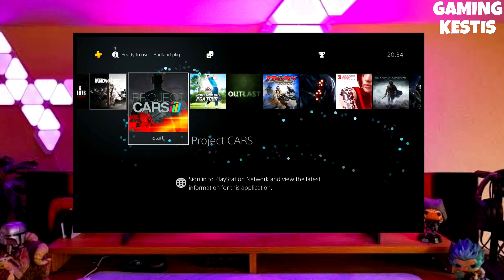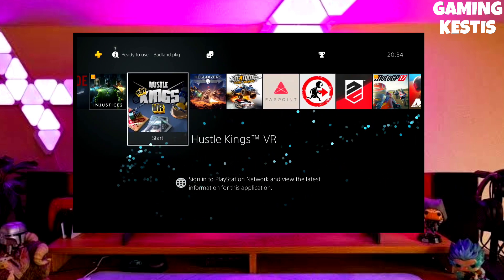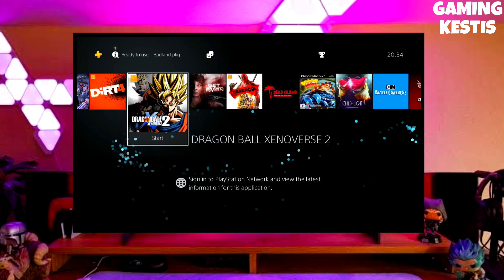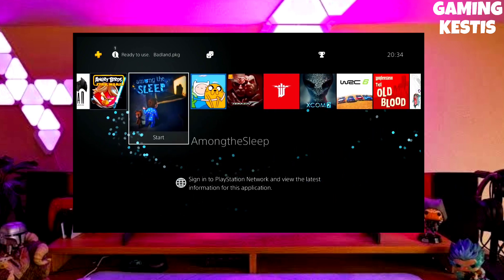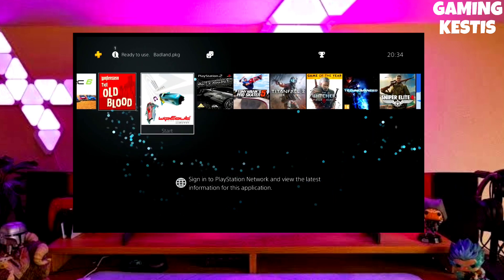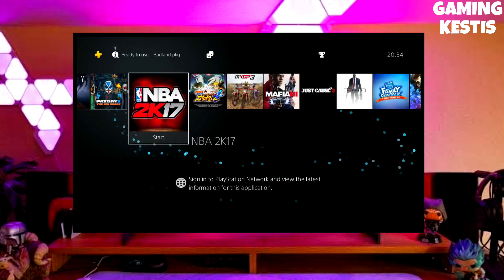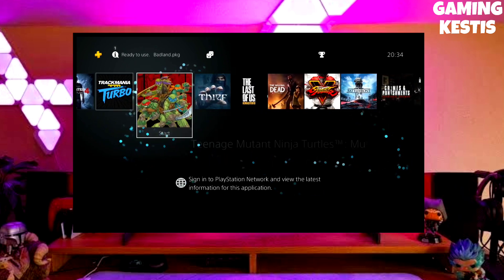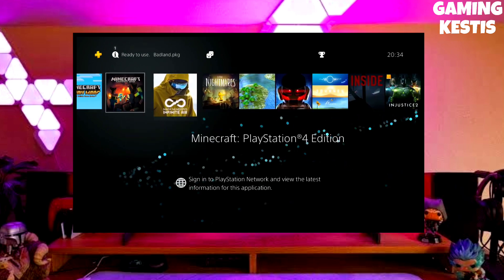PS4 9.03/10.50/10.71/11.00/11.02 Jailbreak with GoldHEN | How to jailbreak PS4 11.02